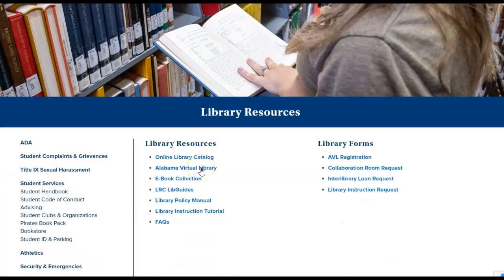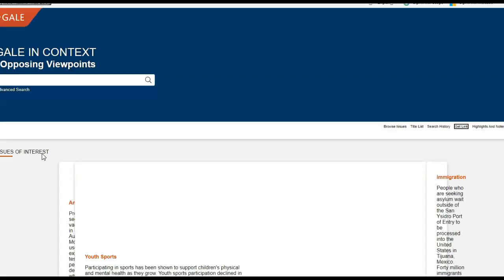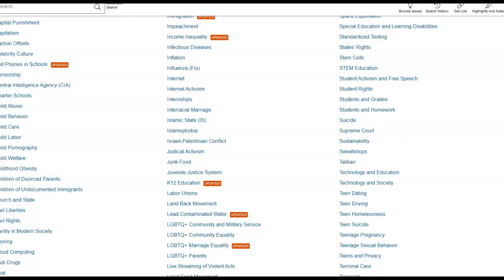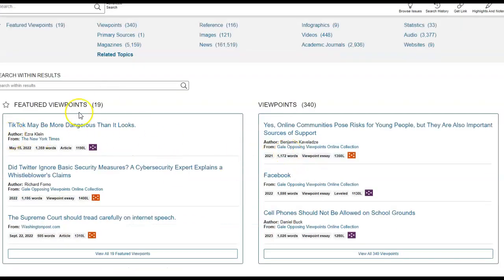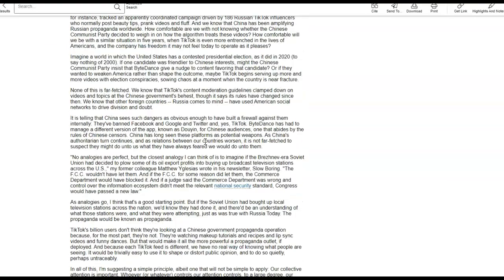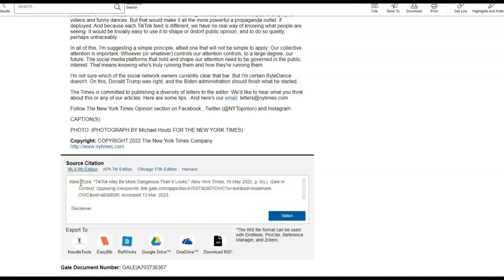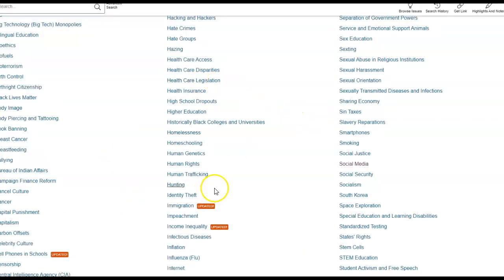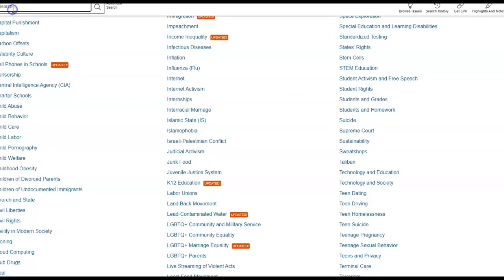How to Use the AVL